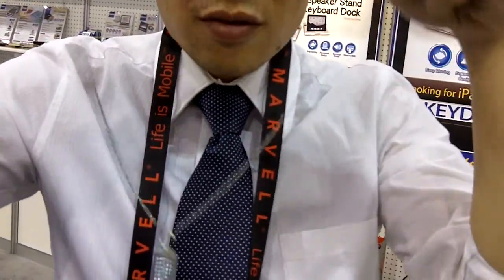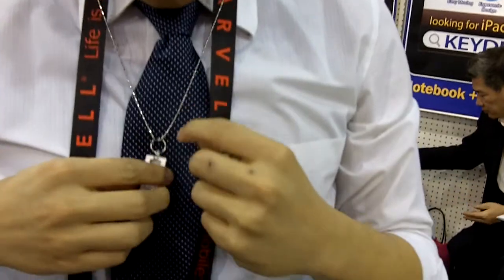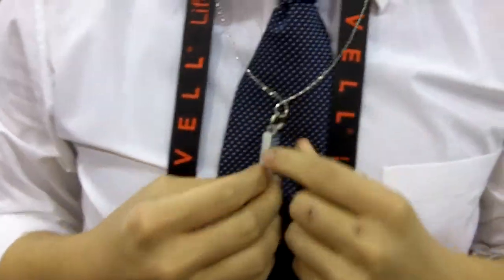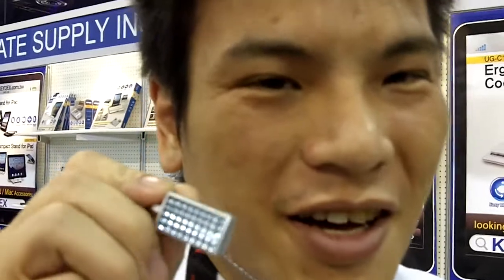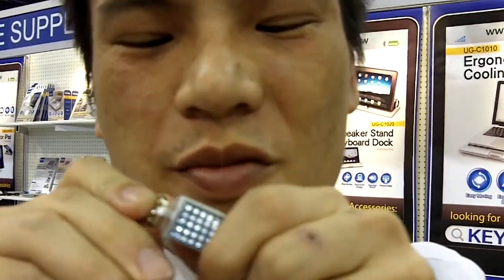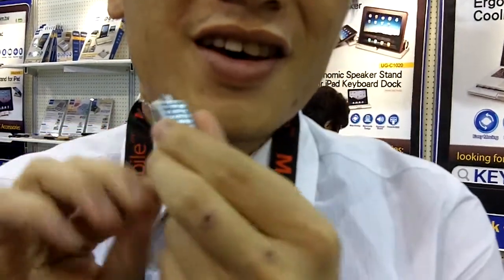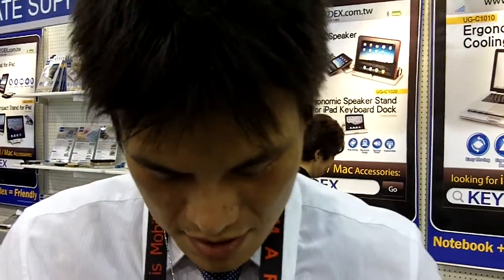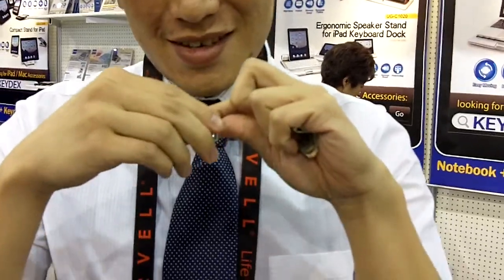Bedazzled USB Drives Live at CES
Another trend at CES that you might not see from everyone else... Everything Bedazzled. From smartphones, ipads, tablets, and netbooks. Everything has a case and cases can and have been blinged out. This was a pretty cool USB necklace with cute little crystals. Nice for event give aways for events and conferences.